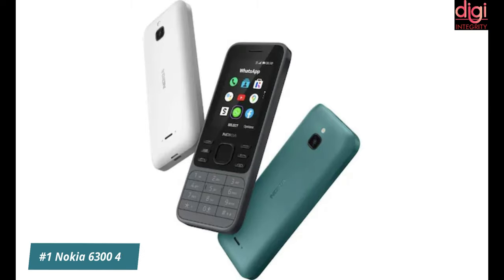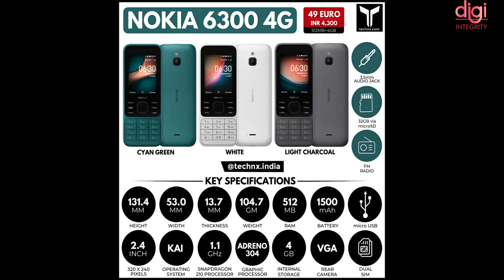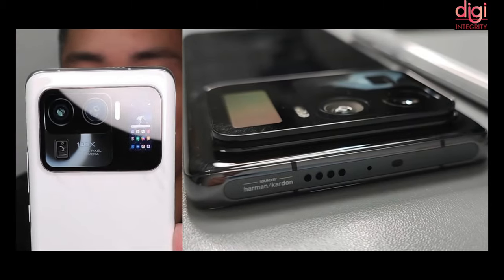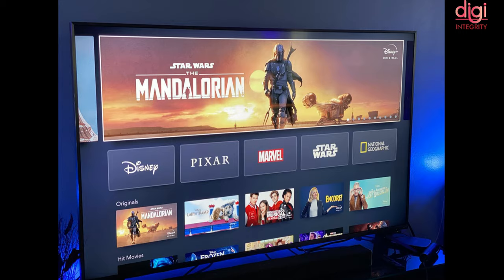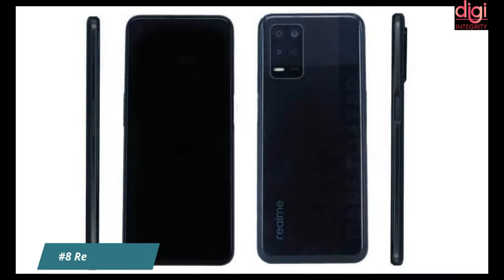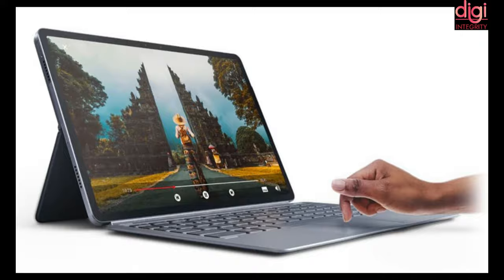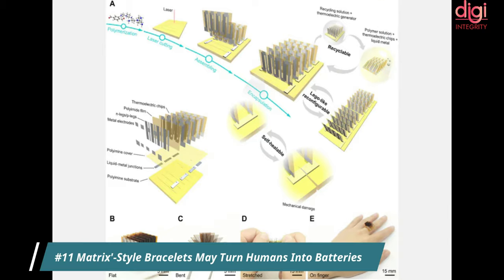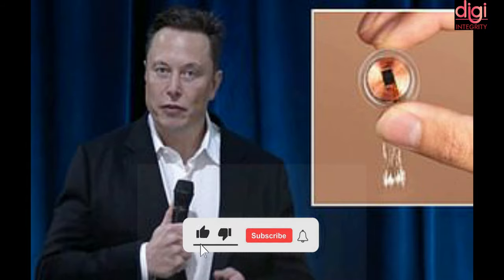Technews 05 | Mi11 Ultra Leak, Nokia, Realme Narzo 30, Vivo, BoAt, Elon Musk, Razorpay, Lenovo etc.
Hello, Friends Welcome to Tech News No. 5. Today There Are Lots Of Amazing Tech News Lined Up For You.

Product Links
boAt Rockerz 255 Pro+ Bluetooth in-Ear Headphone with Mic
Lenovo Tab P11 Pro + Keyboard
Lenovo Tab P11 Pro
Video Highlights
0:00​​-Intro
0:11-Nokia 6300 4G
1:13-Vivo got patent for Foldable Phone
1:30-Xiaomi Mi11 Ultra Leaked
2:36-Hotstar
3:03-Free Cricket in JioTV
3:17-Samsung M62
3:27-BoAt Rockerz 255 Pro Plus
3:49-Realme Narzo 30 and gaming accessories
4:35-Lenovo Tab P11 Pro Launched in India
5:29-Razorpay
5:41-Matrix Style Bracelet
6:05-Elon Musk's Neuralink
6:40-Thank You